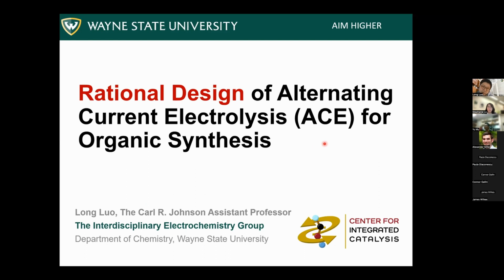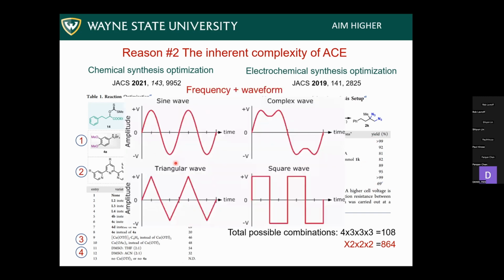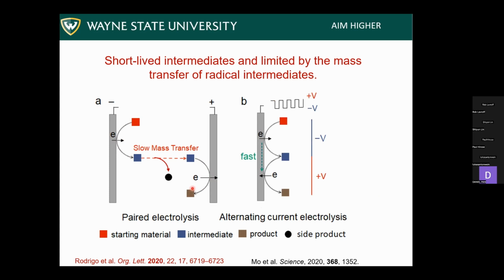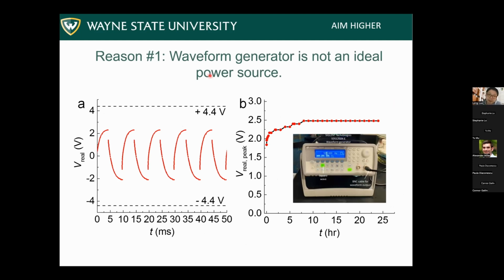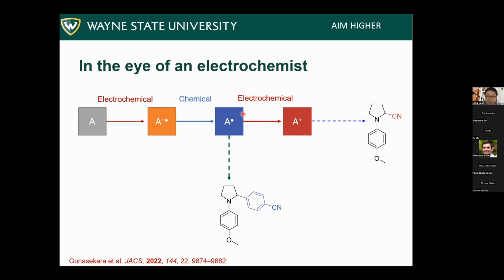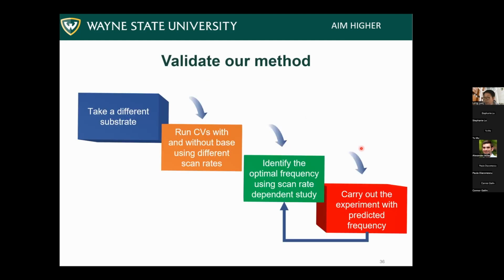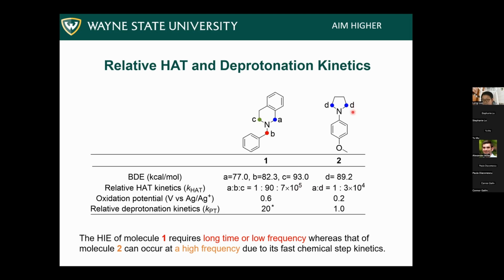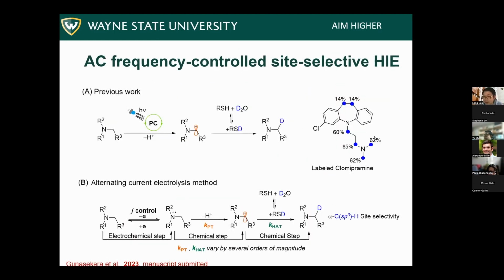Rational Design of Alternating Current Electrolysis (ACE) for Organic Synthesis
As a general effort for us to contribute to the research community, our center will offer a series of webinars that aims to offer some fundamental knowledge related to integrated catalysis. If you missed our last webinar, please join us and watch the presentation given by Prof. Long Luo.